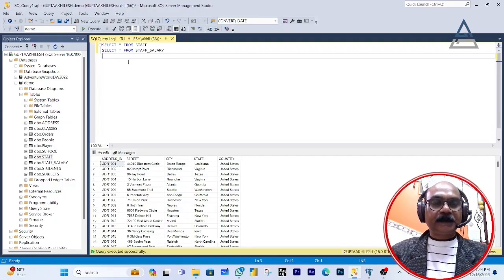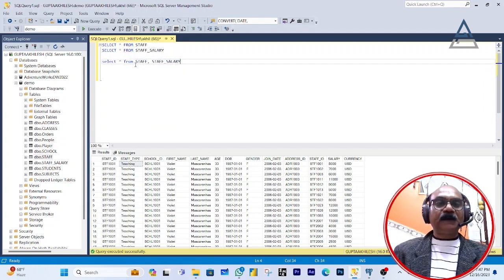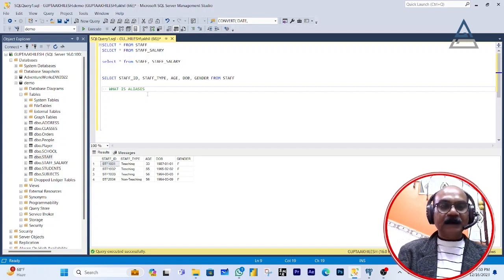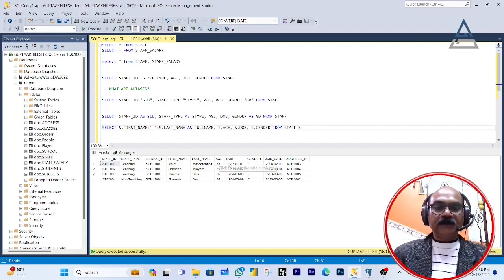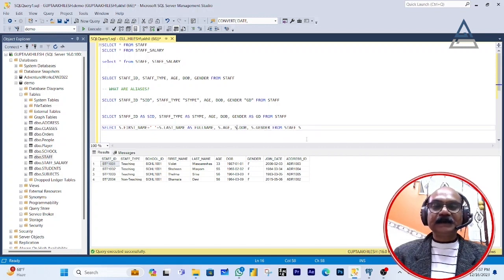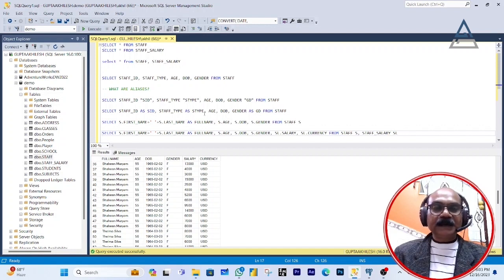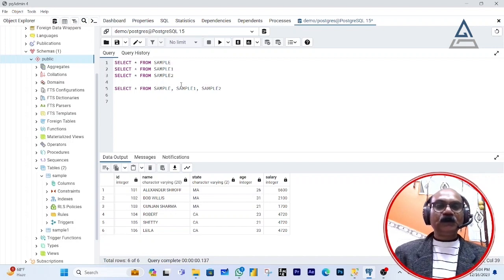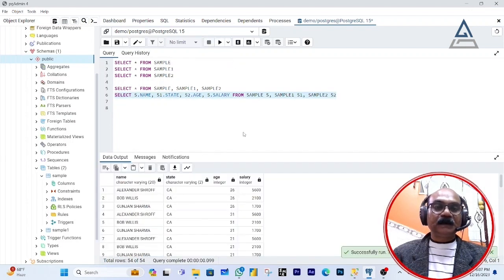SELECT QUERY in SQL | How to use SELECT QUERY in SQL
SELECT QUERY in SQL
How to use SELECT QUERY in SQL
SQL - SELECT QUERY
How to write SELECT QUERY in SQL
SQL Tutorial for Beginners
What is Microsoft SQL Server?
SQL Server Tutorial For Beginners | SQL Server: Understanding Database
SQL Tutorial - Full Database Course for Beginners
Learn Basic SQL
How to learn SQL for free | Roadmap to learning SQL
Introduction of SQL
Primary topics include:
- MS Excel
- Tableau
- PowerBI
- SQL